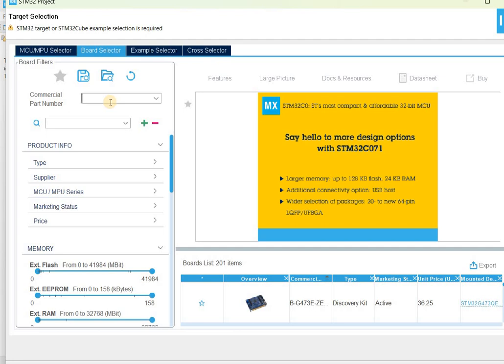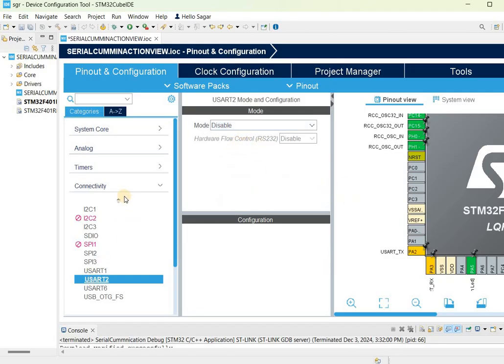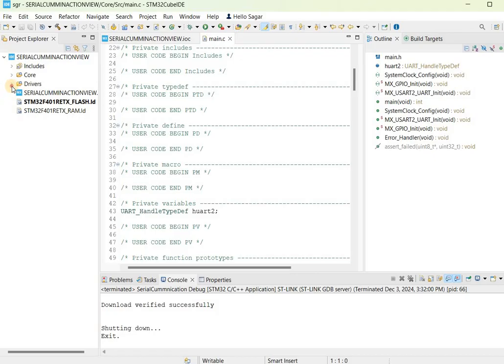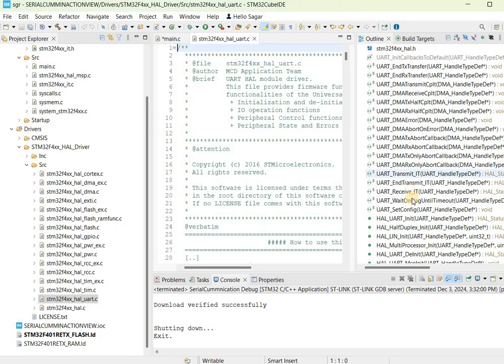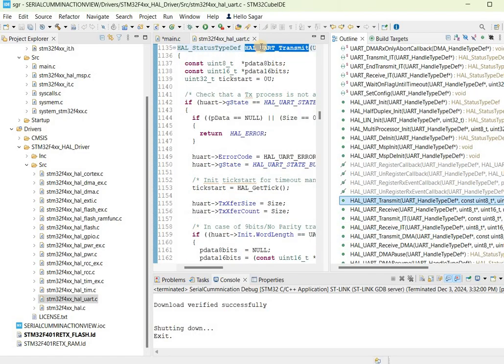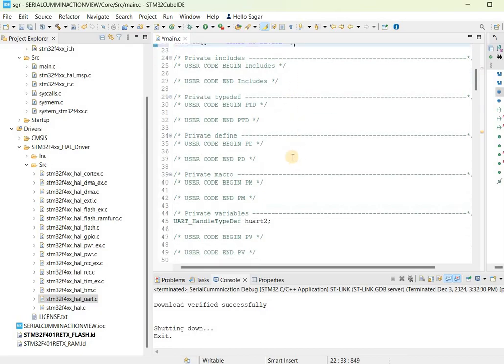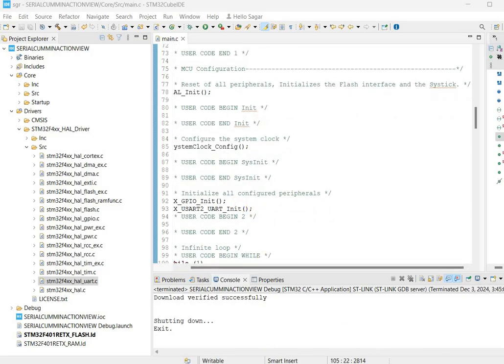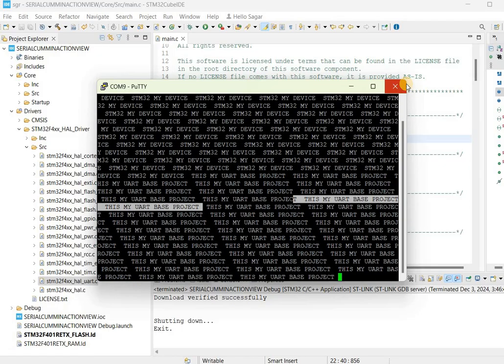STM32 UART based Serial Monitor watch Message Using Putty NUCLEO BOARD F401RE use